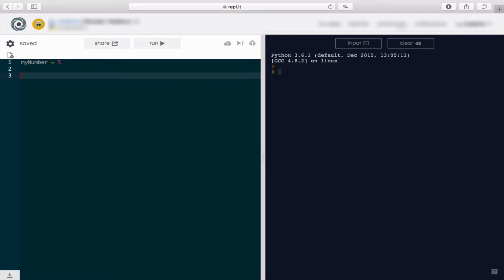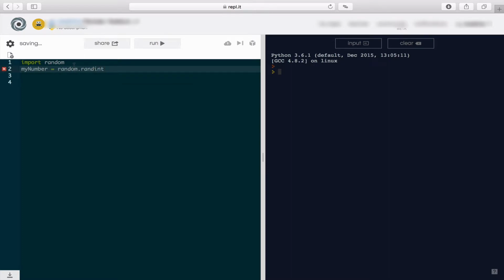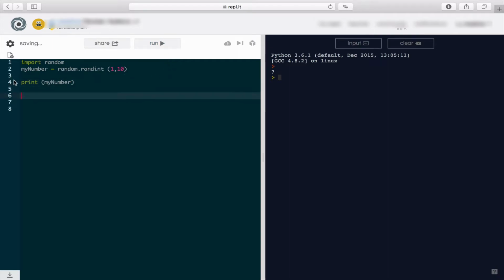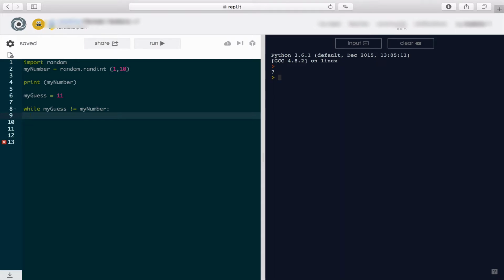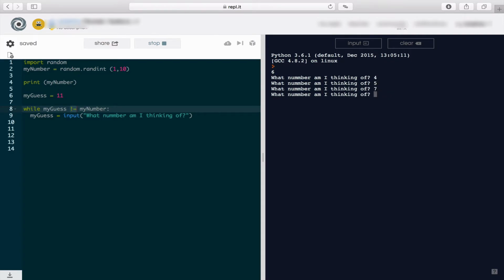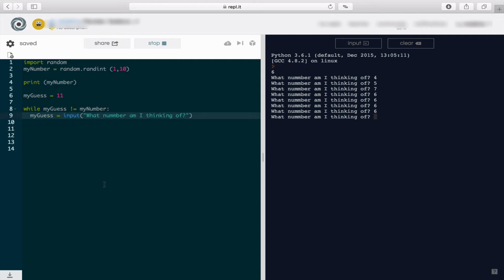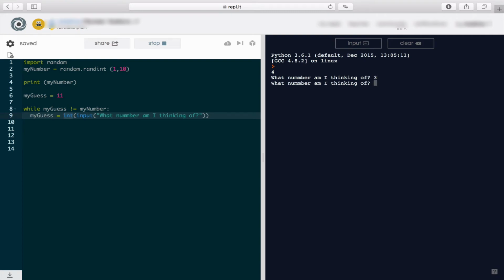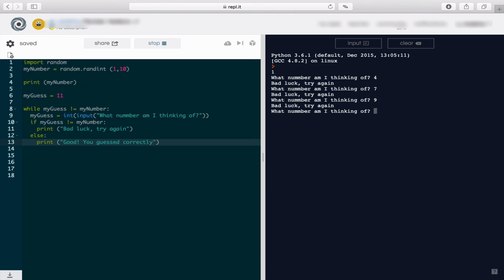Python Random Numbers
We look at how to make python think of a random number for our number games